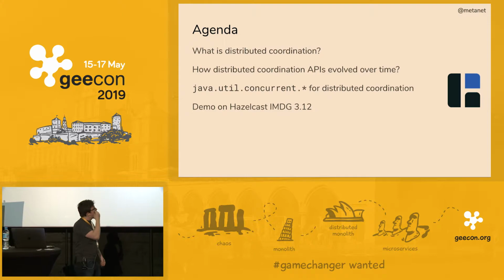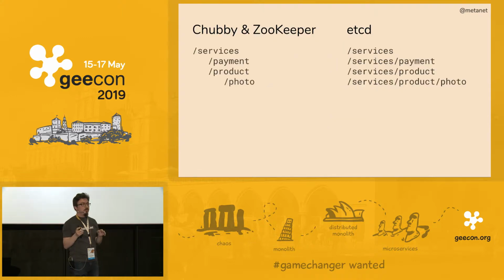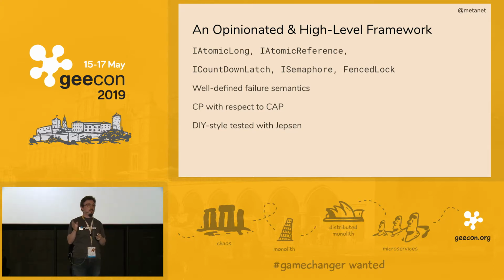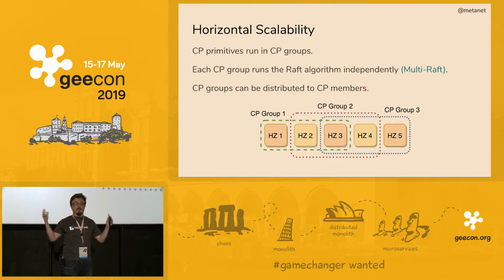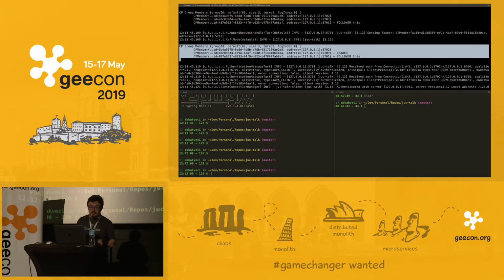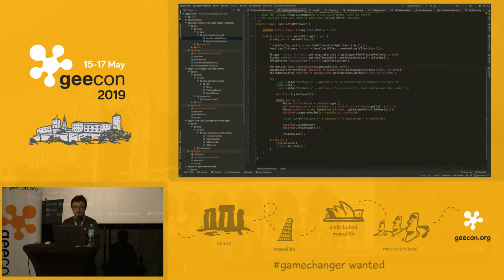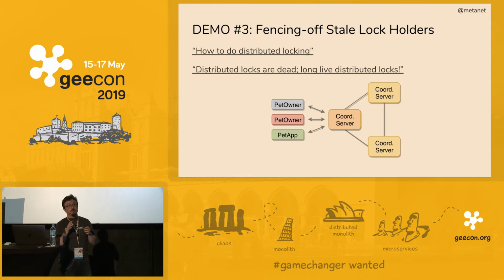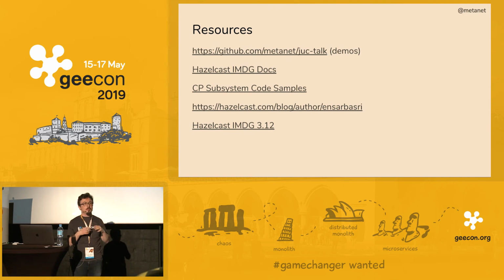GeeCON 2019: Ensar Basri Kahveci - java.util.concurrent for Distributed Coordination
The evolution of distributed coordination tools shows that high-level APIs ease implementation of coordination tasks, such as leader election, locking, synchronized actions. For instance, the Chubby paper highlights familiarity of lock-based interfaces. Similarly, Apache Curator hides complexity of ZooKeeper recipes behind Java APIs, while etcd and Consul implement concurrency primitives on their own. A different path in this journey would be extending the long-lasting java.util.concurrent APIs for distributed coordination. Hazelcast follows this path by offering distributed implementations of Java locks, semaphores, and other concurrency primitives. Unfortunately, these implementations were suffering from consistency issues. In this talk, we will explore a brand new implementation of java.util.concurrent APIs on top of the Raft consensus algorithm. We will walk through code samples to see how Java locks, semaphores, etc. can be used in distributed environments that involve partial failures.